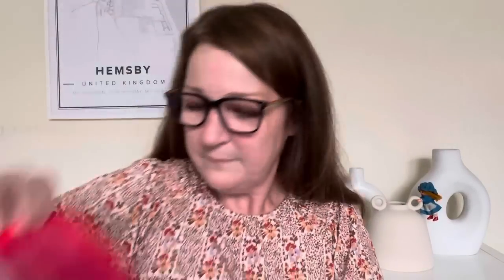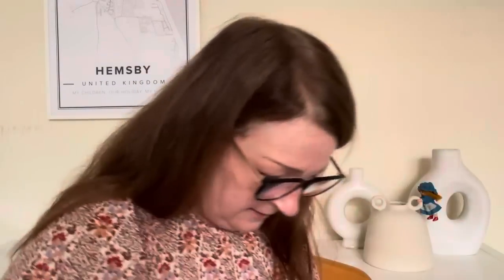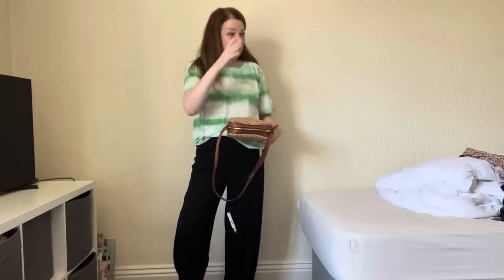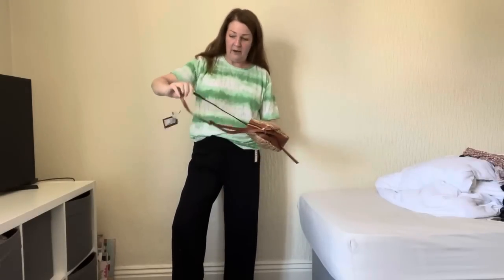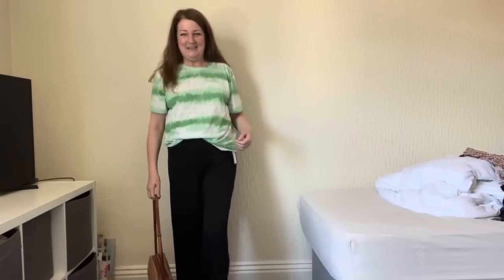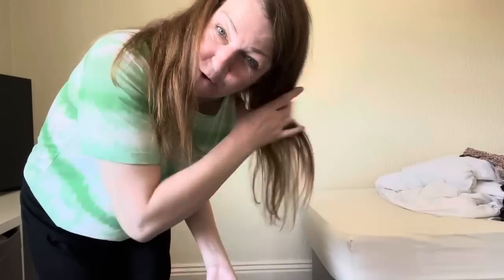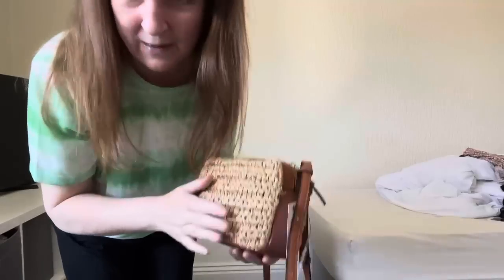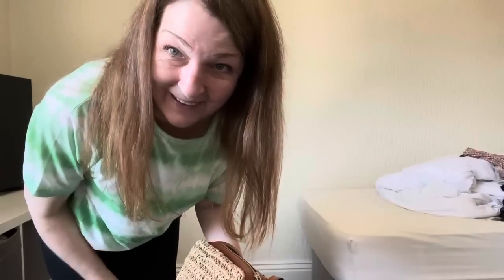Marks and Spencer’s Try On Haul M&S New In Summer and Work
Mixed Bag and a Bag x

FairlyAverageMum
SHIPLEY
BD189GD

Instagram.com/fairlyaveragemum